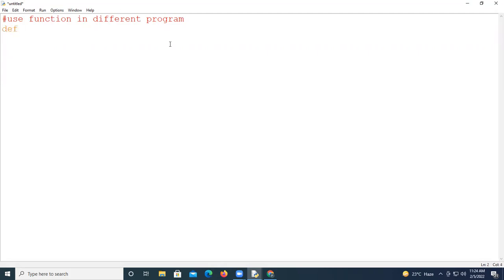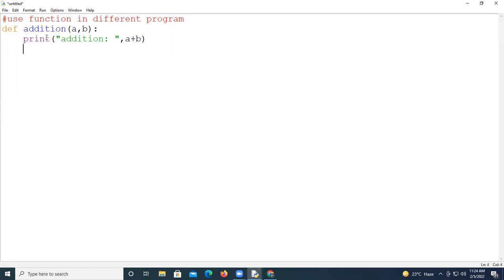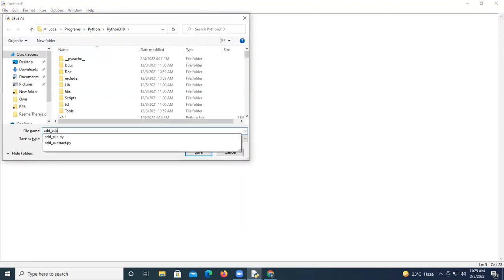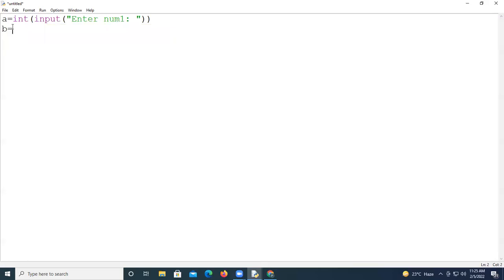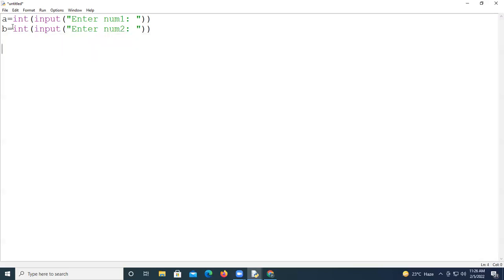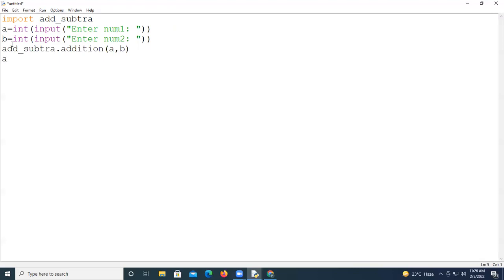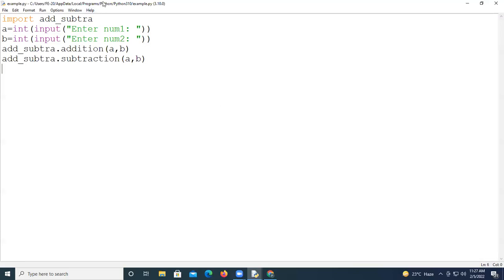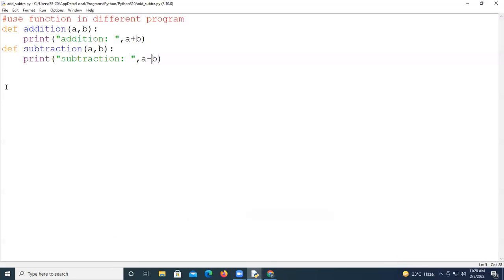How to import function from one program to another program in python